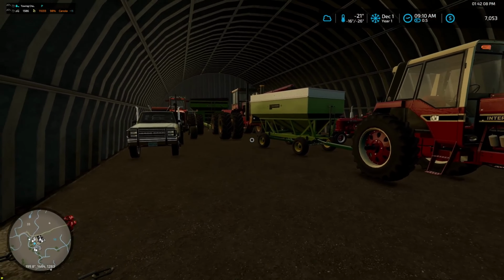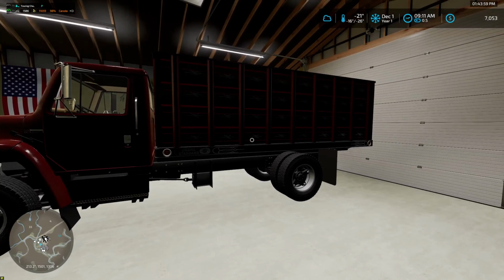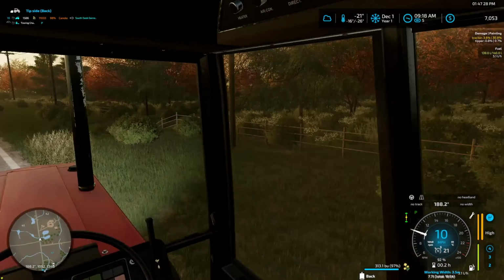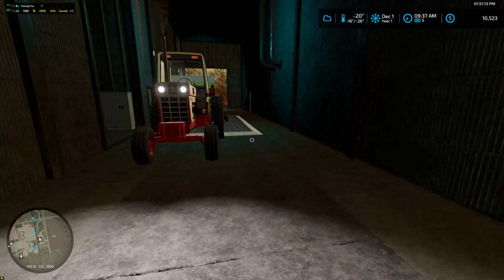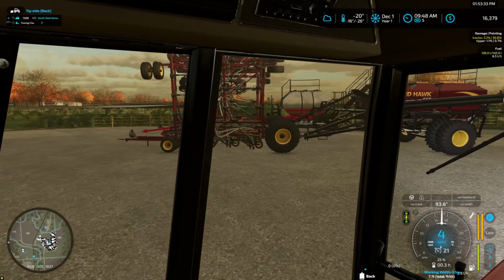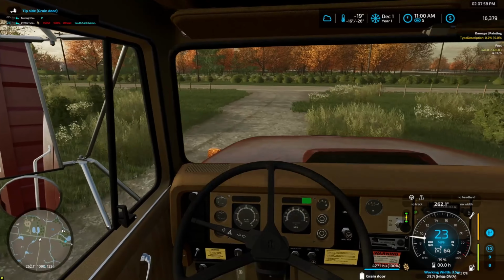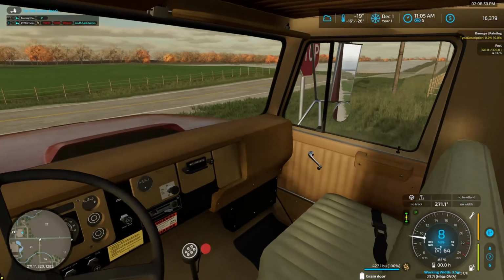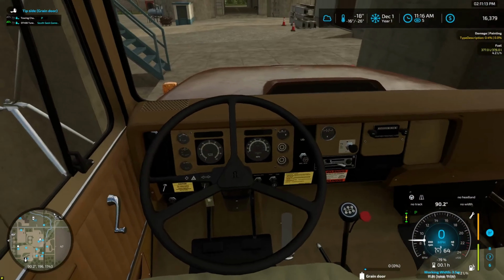Driving the new grain truck | Ep 4 | Family Farm RP | Farming Simulator 22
Today, we start by delivering our canola to the elevator and driving the new grain truck.

Does anyone read these?